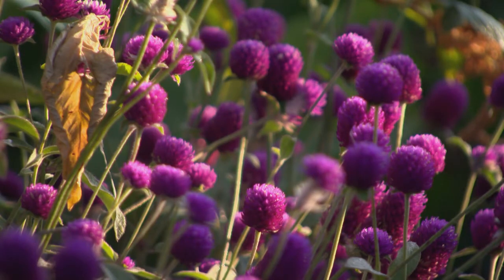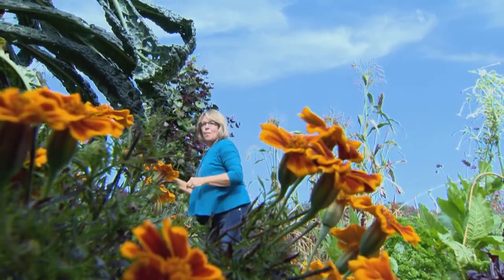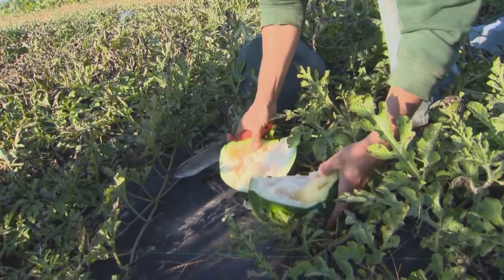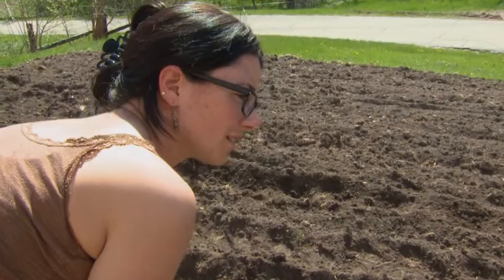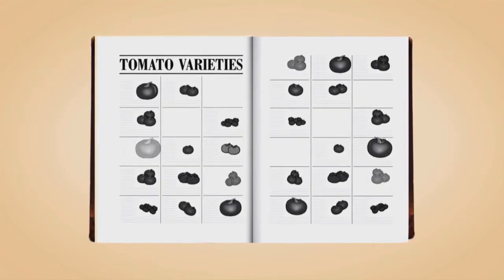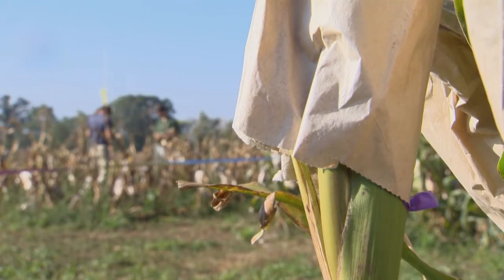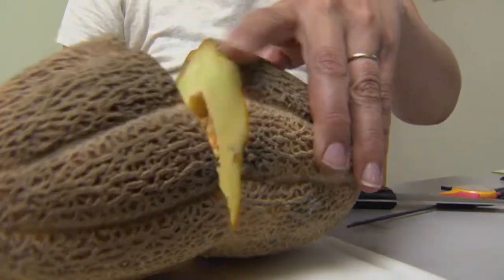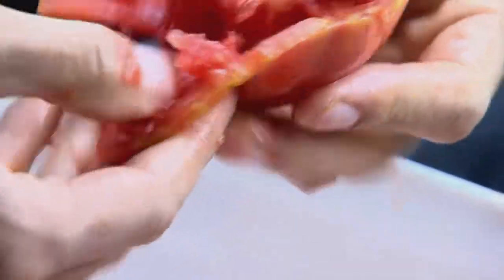Saving Our Seeds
Open a seed catalog from 1903 and you'll see many plant types that have since disappeared. Today, commercial agriculture uses a small number of hybrid plants--a lack of diversity that puts our food supply at risk. To combat this, Seed Savers Exchange promotes "heirloom" seeds that might otherwise be lost, through sales, seed trading and an innovative "seed library" in La Crosse, WI.